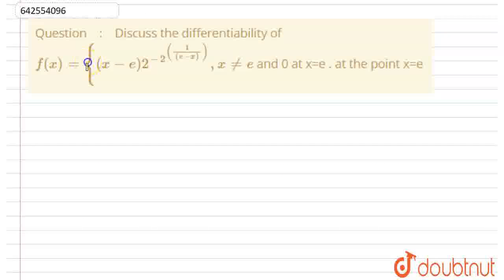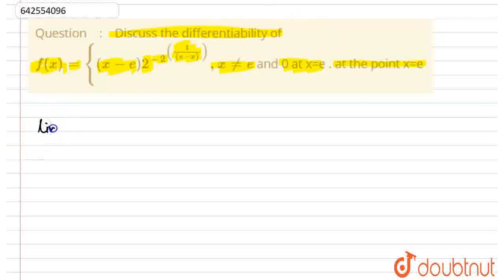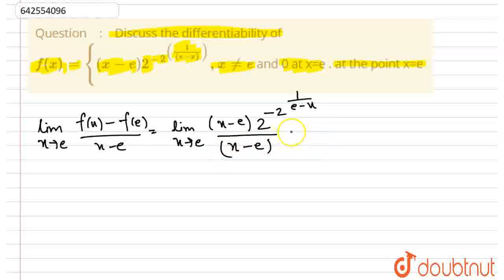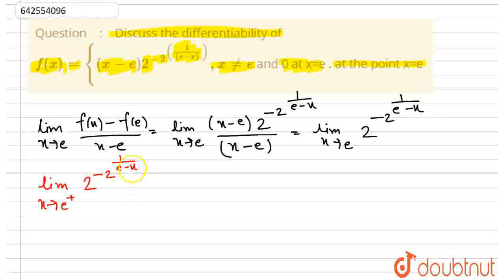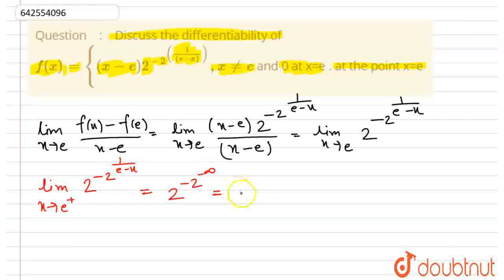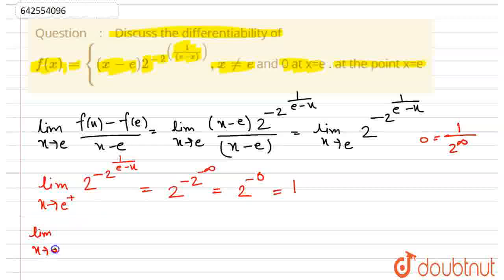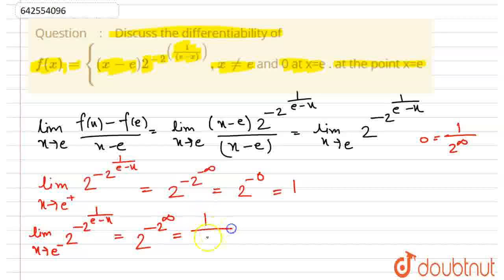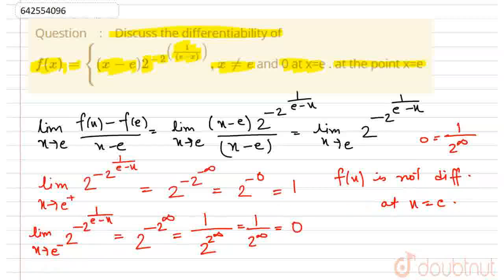Discuss the differentiability of f(x)={(x-e)2^(- 2^((1/((e-x))))), x!=eand 0 at x=e.\nat the poi...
Discuss the differentiability of f(x)={(x-e)2^(- 2^((1/((e-x))))), x!=eand 0 at x=e.\nat the point x=e
Class: 12
Subject: MATHS
Chapter: CONTINUITY AND DIFFERENTIABILITY
Board:IIT JEE

👉 Have Any Query? Ask Us.